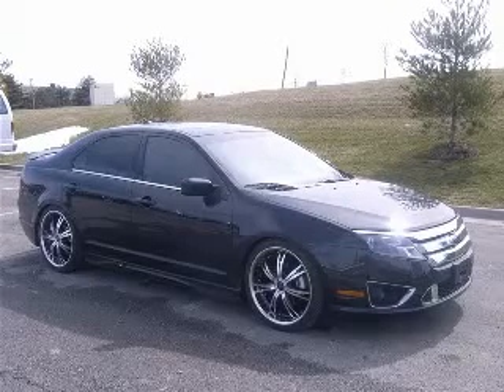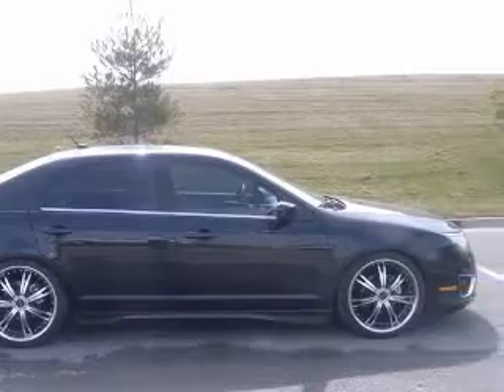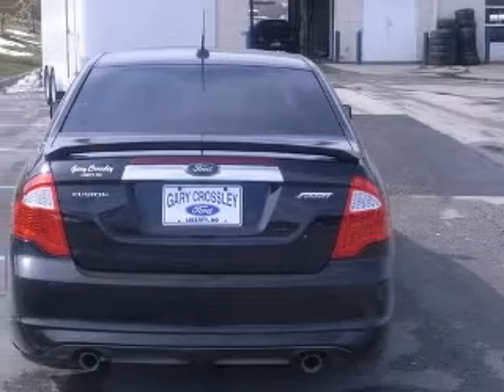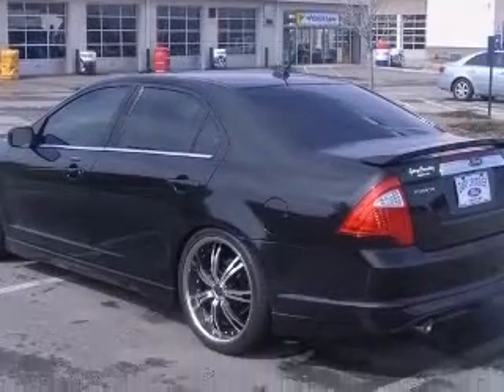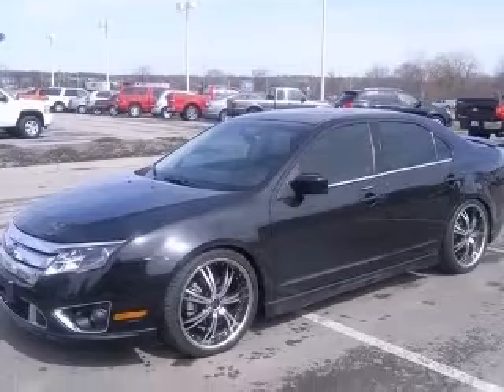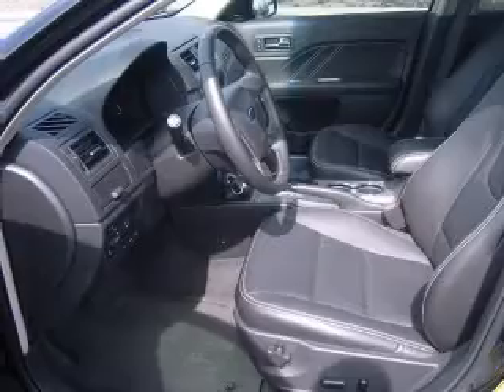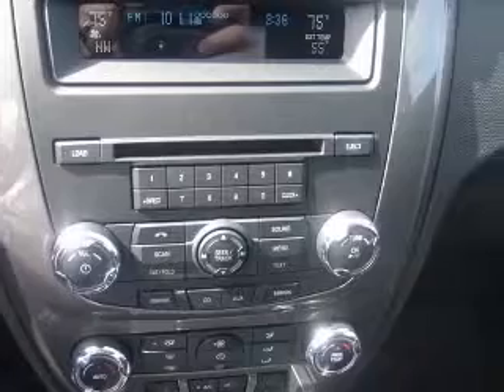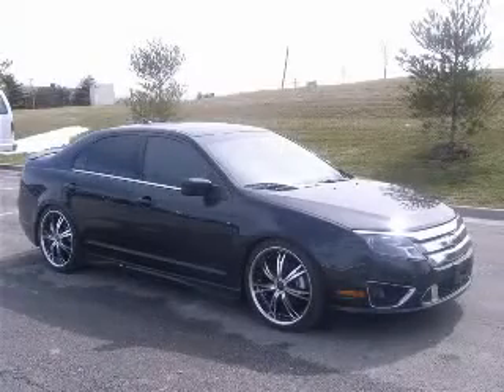2010 Ford Fusion Kansas City MO Gary Crossley Ford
2010 Ford Fusion Sport
Engine: 3.5L V6
Trans: Automatic 6-Speed
Color: Tuxedo Black Metallic
Mileage: 2,210